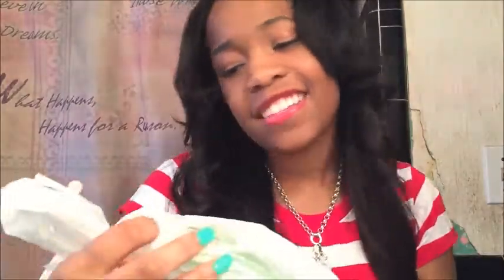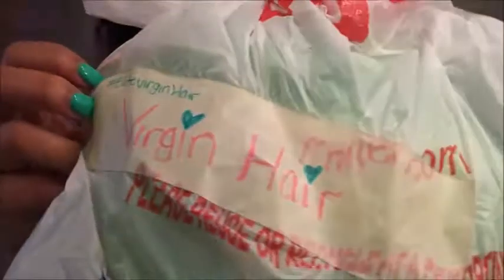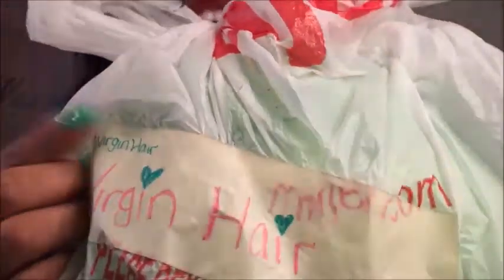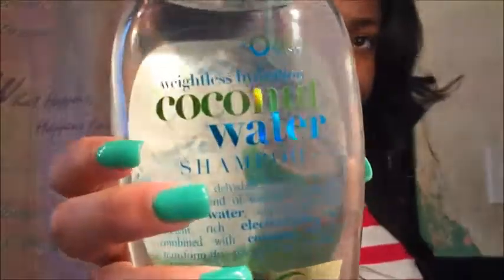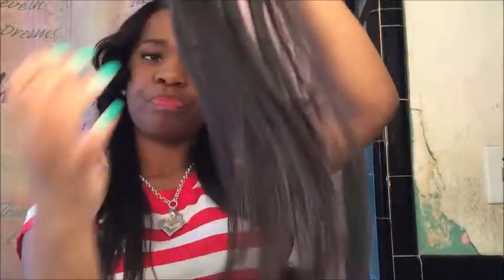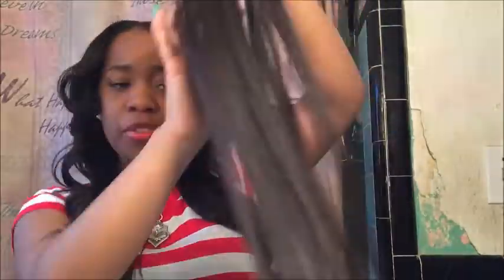I'm Making a Wig! ft Elite Hair Fetish Update